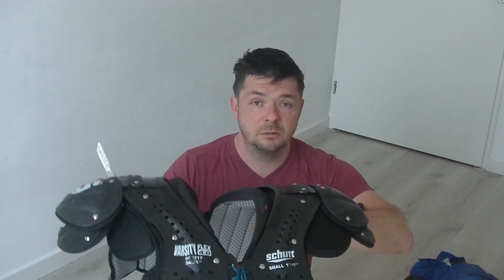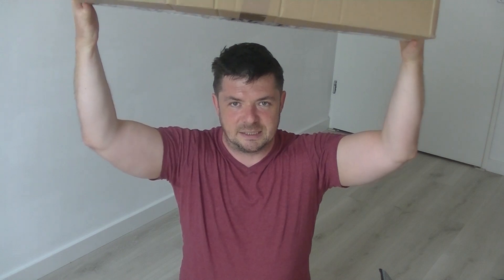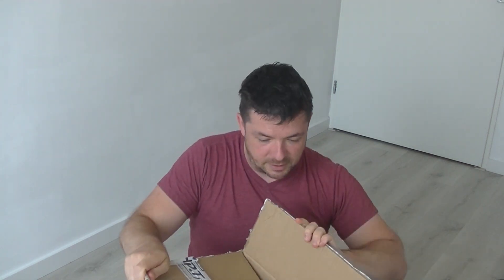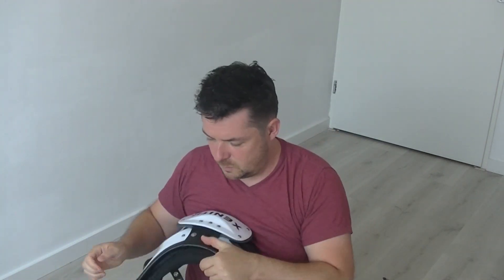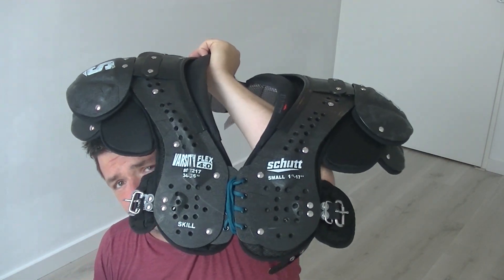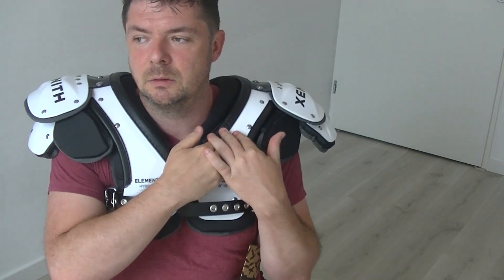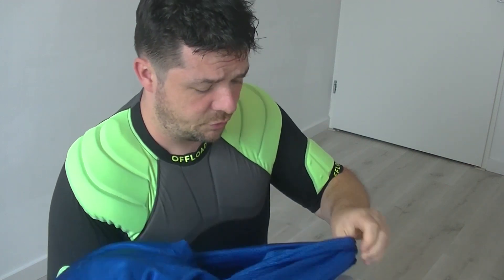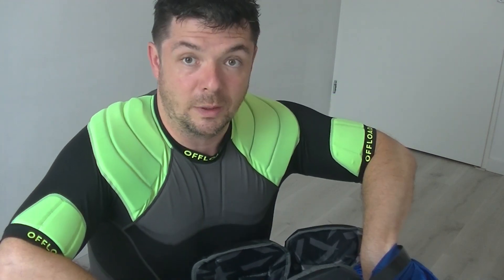Xenith Element Shoulder pads first impression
So I went forward and bought myself some shoulder pads.  These are an upgrade for Linebacker as my original pads were Skill pads.  YES Outside linebackers can use skills pads but I am not one of those and need to to battle with grabby Offensive Lineman.   They are Xenith Element Hybrid Adult pads.  Size Medium

LINKS!